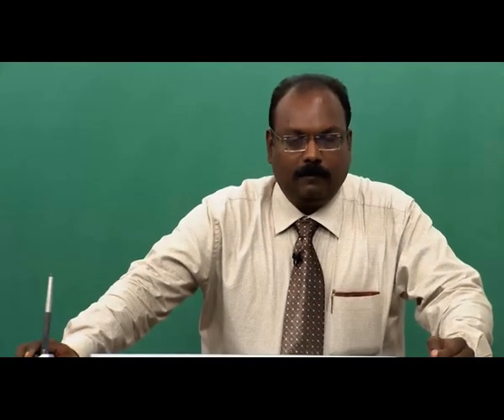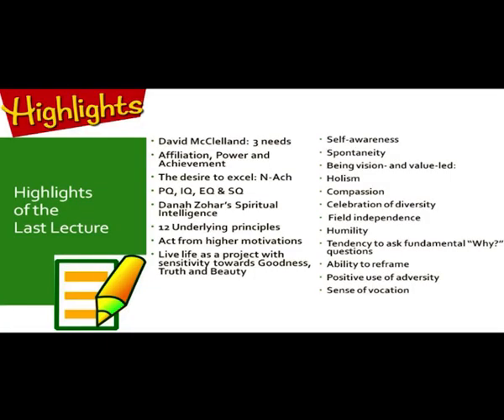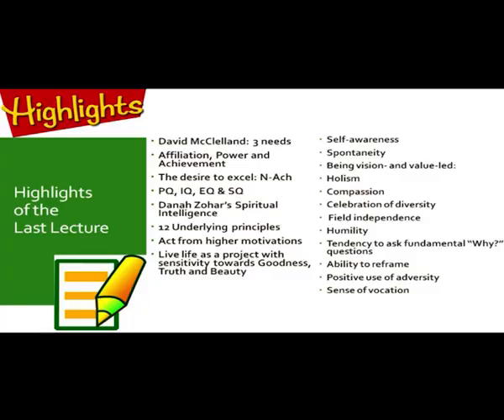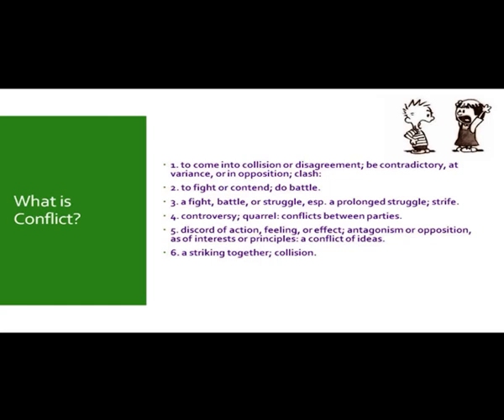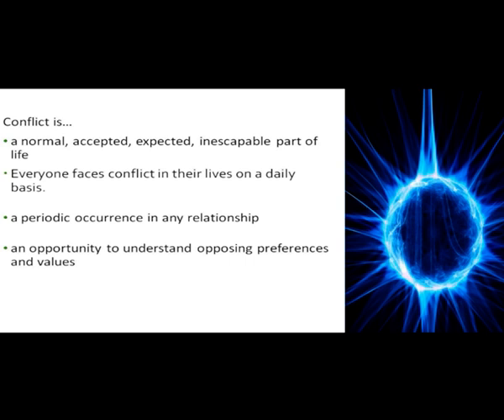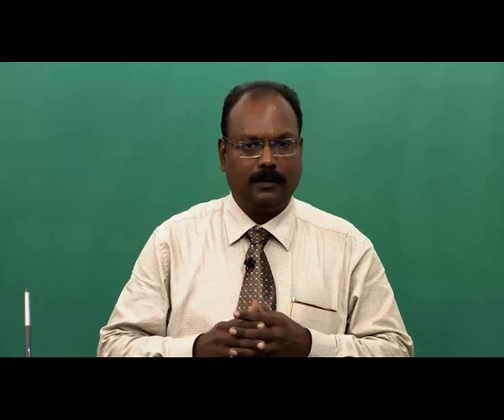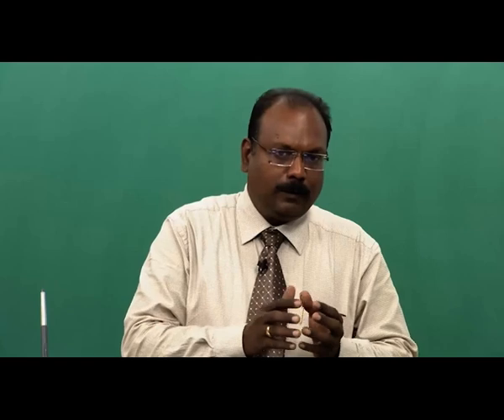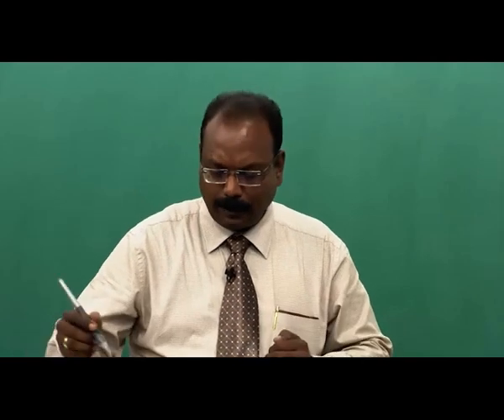CONFLICT RESOLUTION SKILLS: SEEKING WIN-WIN SOLUTION